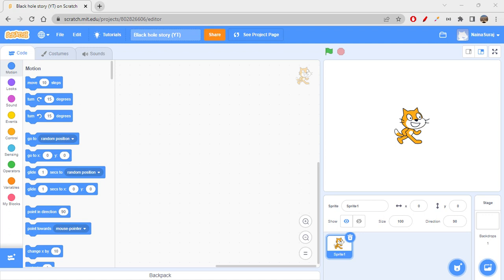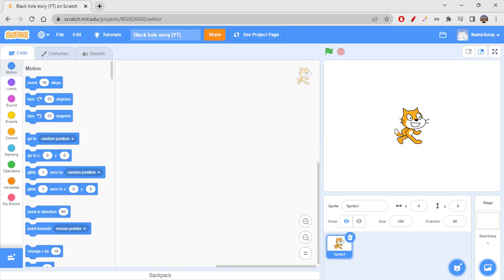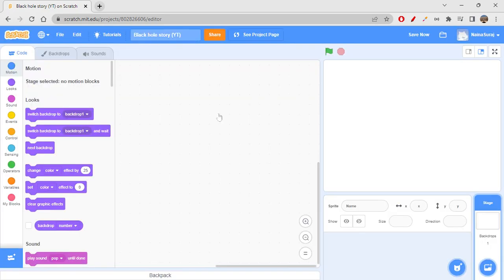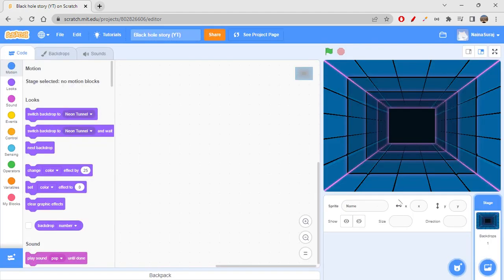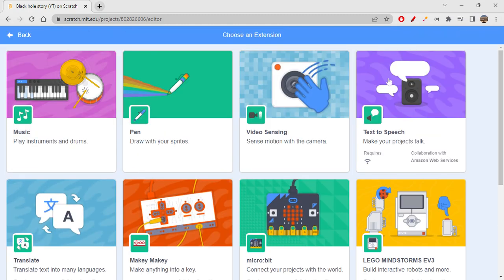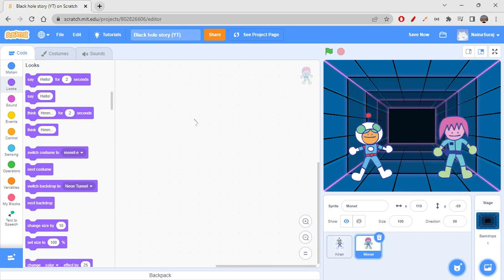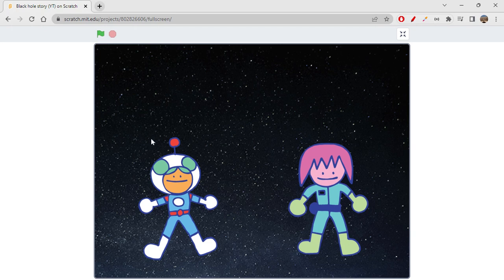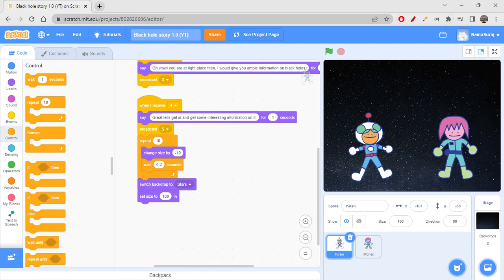Story on black holes in scratch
Hi folx,

Remix the above link to look at the code and edit it according to your need.